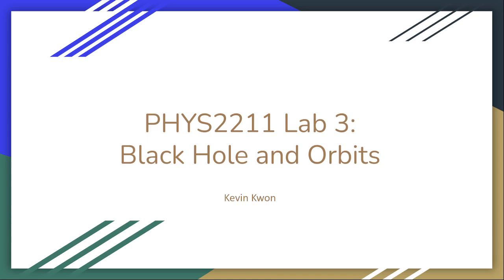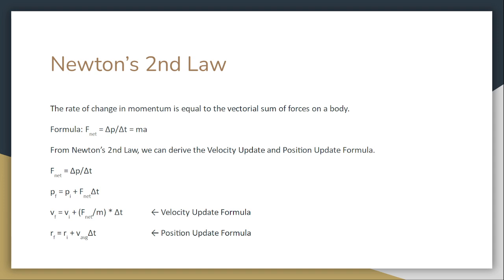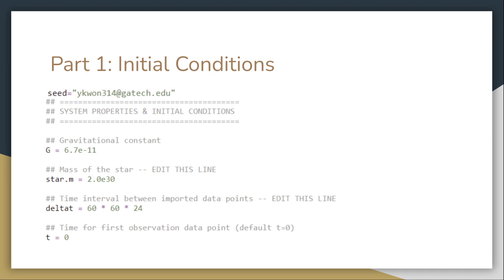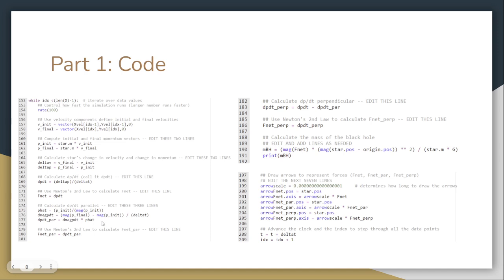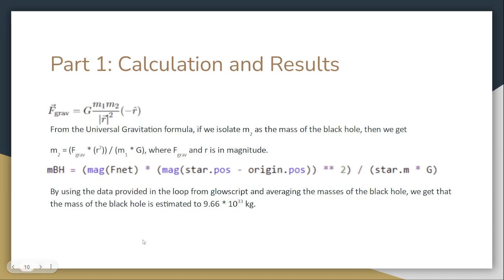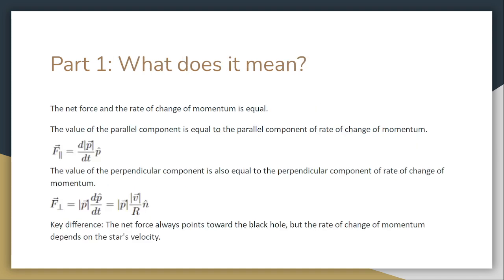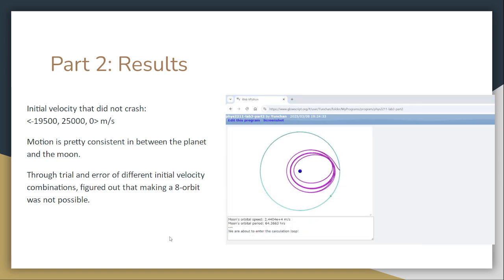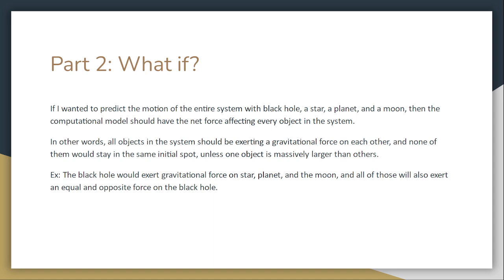PHYS2211 Lab 3: Black Hole and Orbits